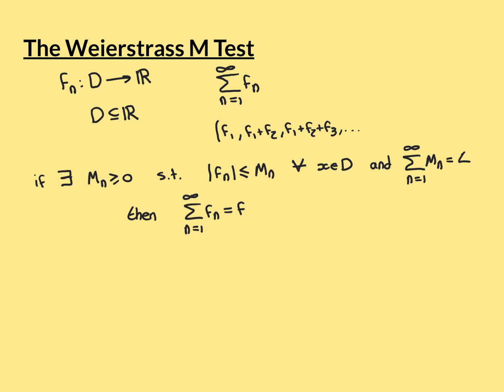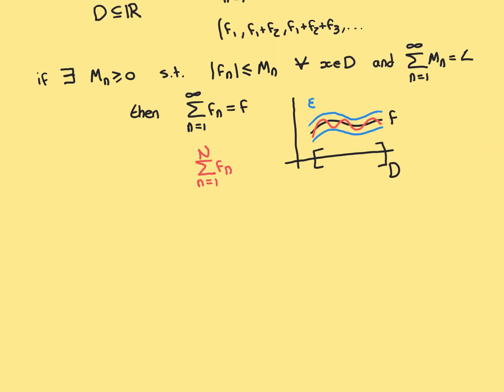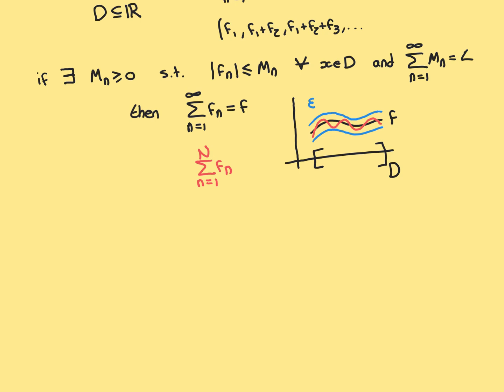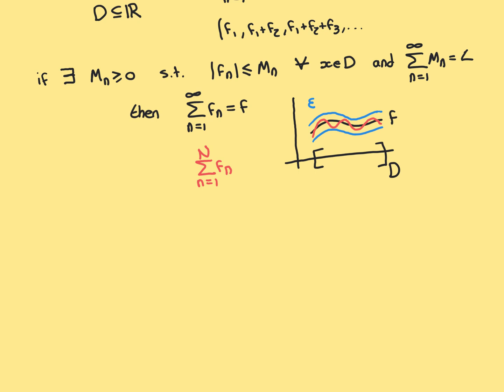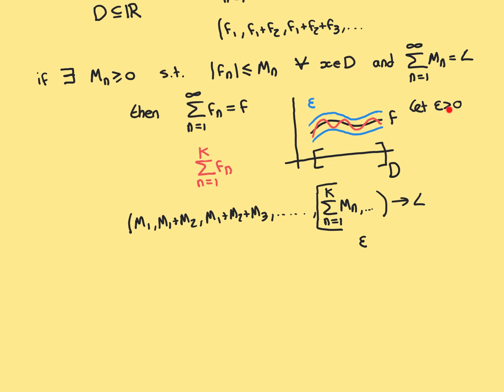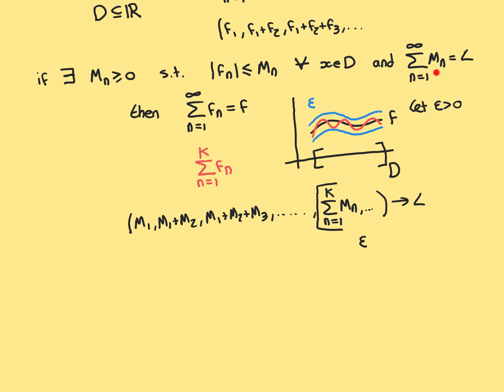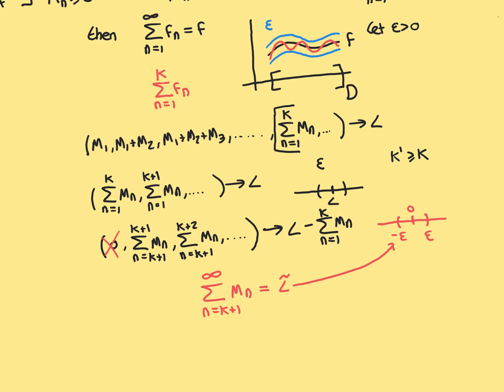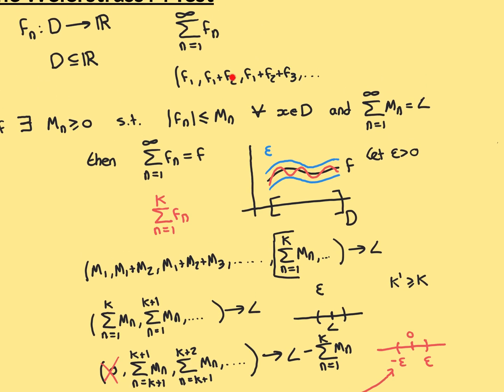The Weierstrass M Test Part 2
In this cideo we look at the Weierstrass M test for the convergence of a series of functions.